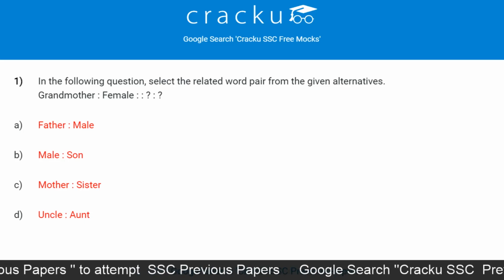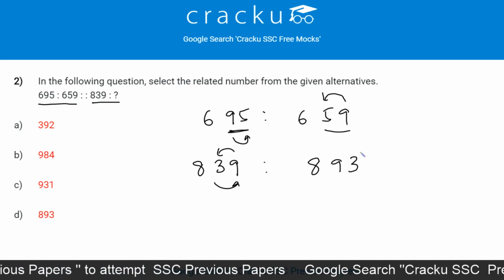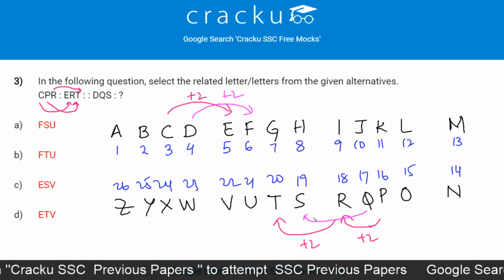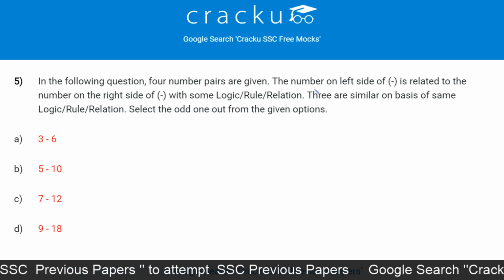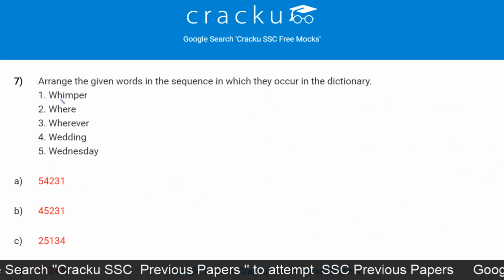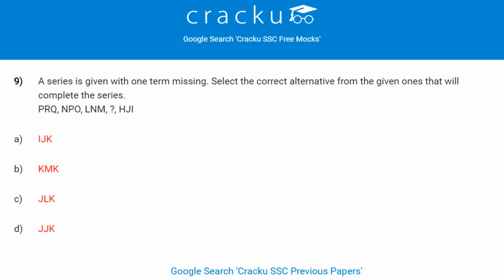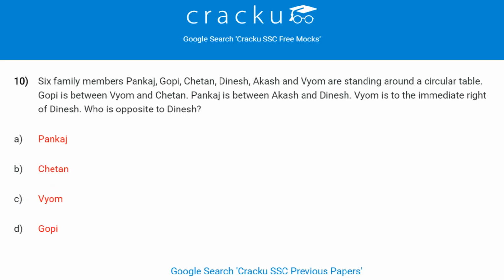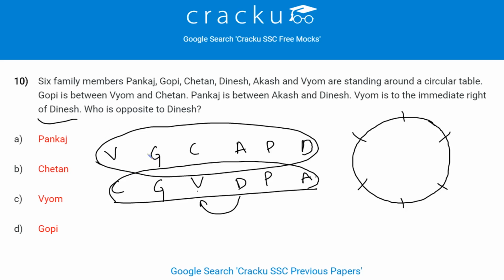CMAT GK 2026 | Reasoning Questions That Appear Every Year